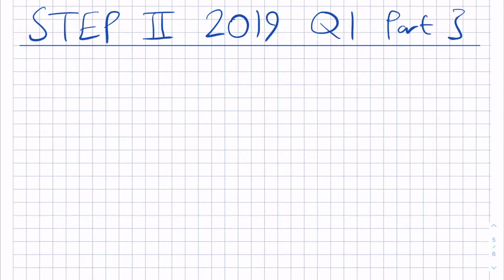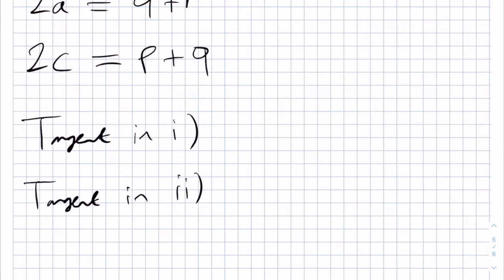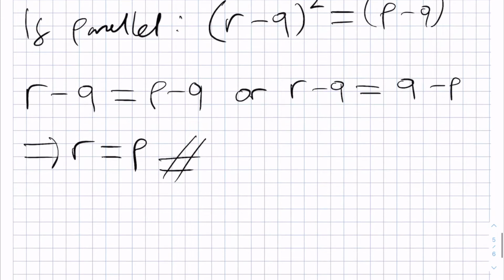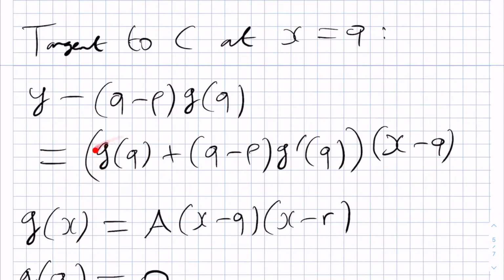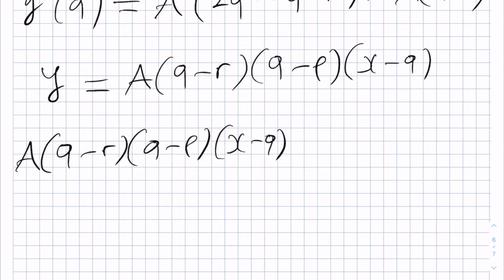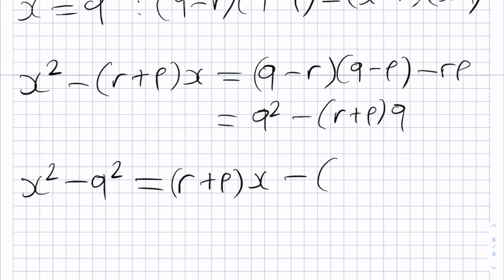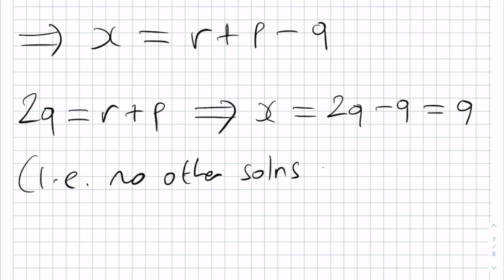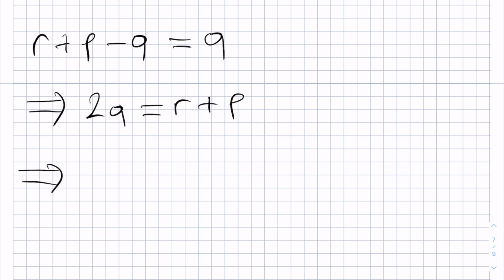STEP 2 2019 Q1 Part 3 | MathsForUni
In this video, we look at question 1 from the 2019 STEP 2 paper. We walk through how to find a solution to the question to help you to learn and prepare for future papers.
If you like these kinds of videos, please take a look at the playlist we have made with more STEP 2019 solutions.
Also if you are interested in the MAT admissions test solutions check out our MAT playlist.